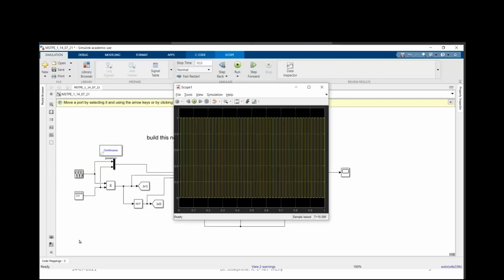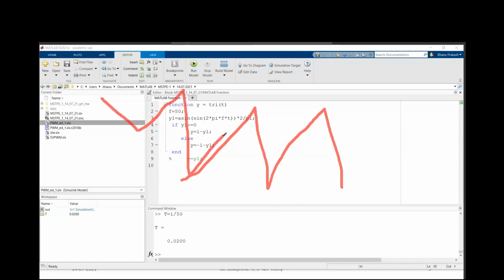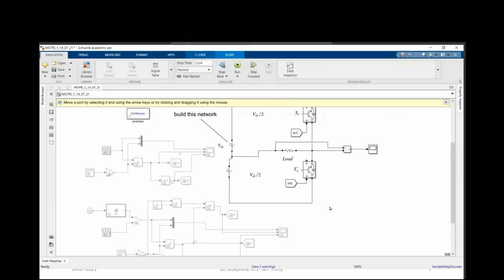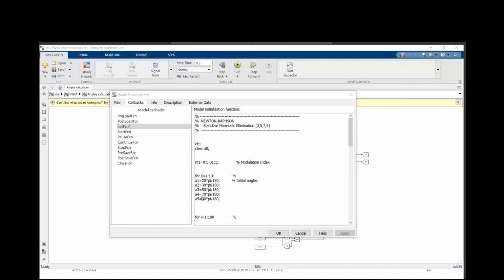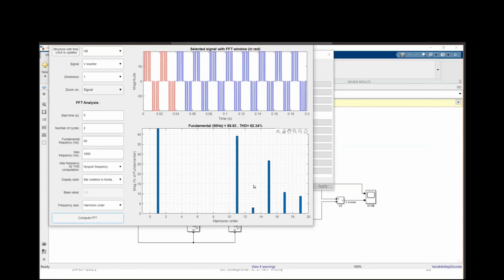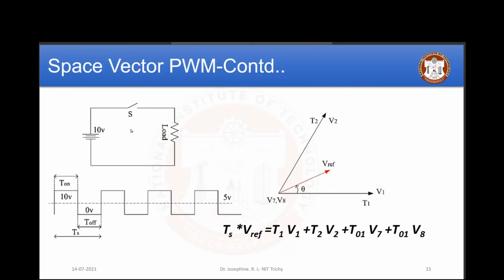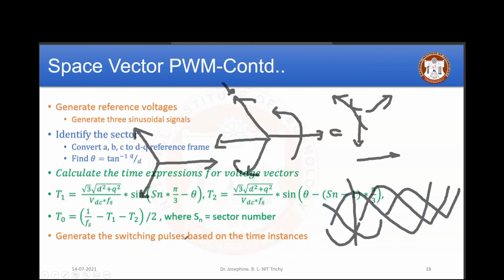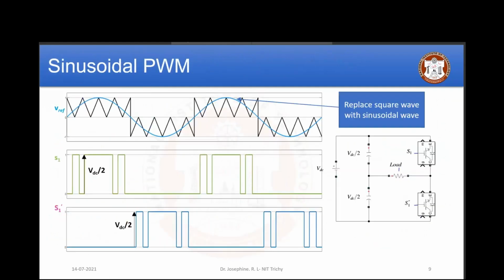MATLAB Training Day 1 2021-07-14 Pulse width modulation methods